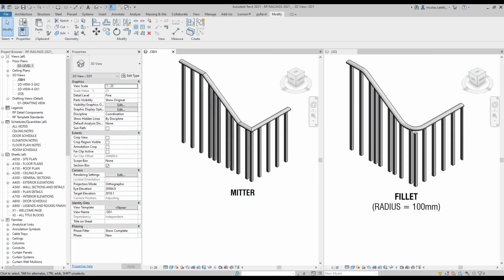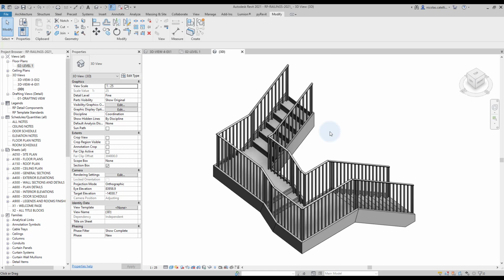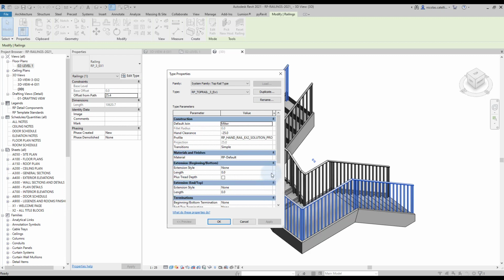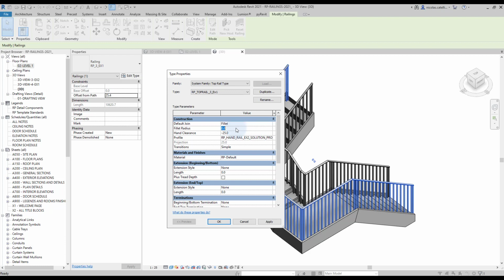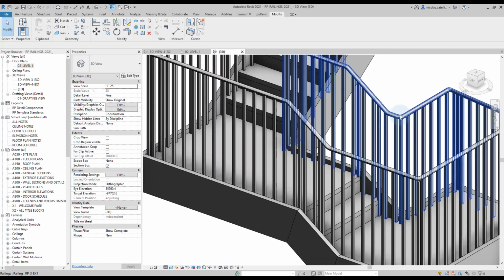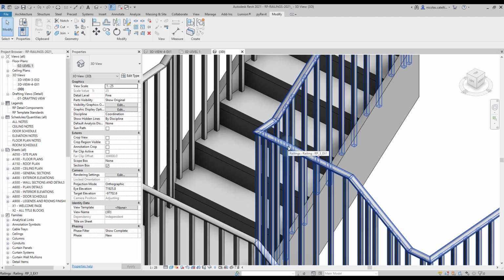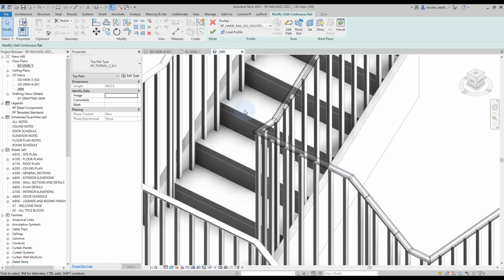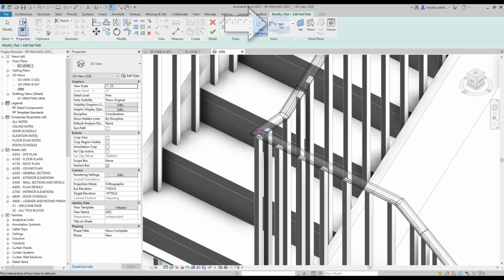Revit Railings Masterclass - Joins (Mitter or Fillet)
By default, all top rails and handrails joins are set to mitter, producing orthogonal joins. You can set the join to fillet, creating curved joins and allowing you to change the fillet radius.